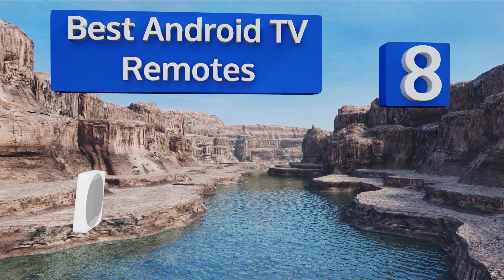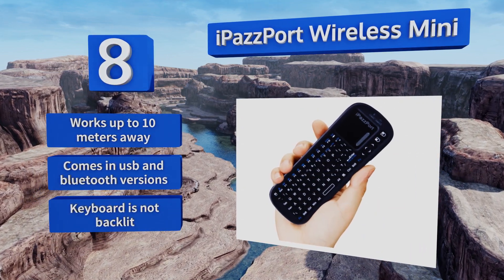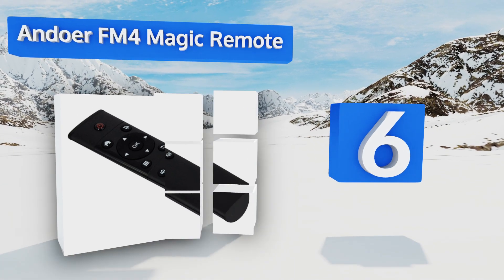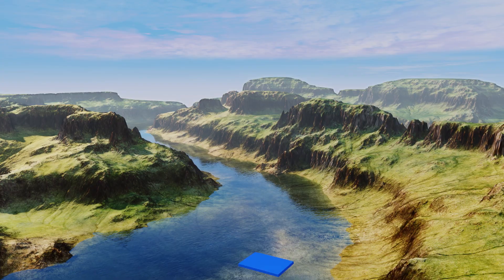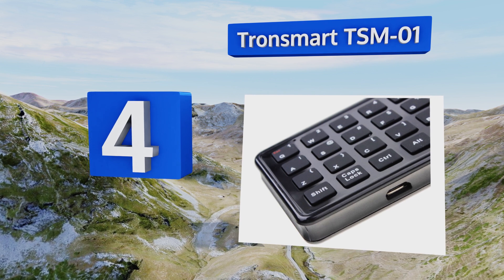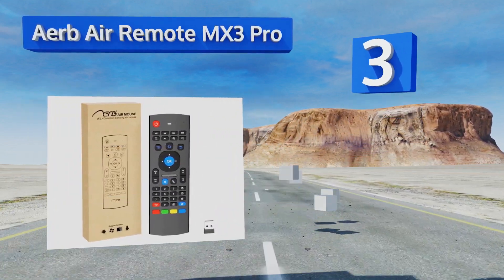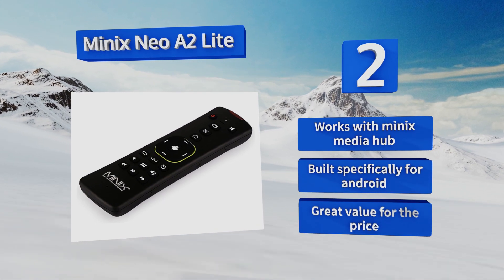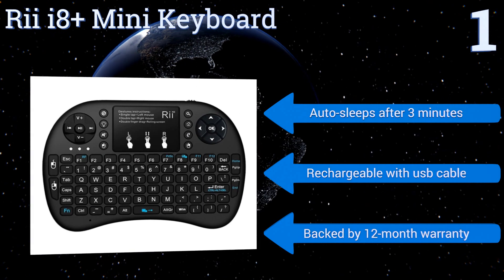8 Best Android TV Remotes 2018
Our complete review, including our selection for the year's best android tv remote, is exclusively available on Ezvid Wiki.

Android tv remotes included in this wiki include the minix neo a2 lite, tronsmart tsm-01, ipazzport wireless mini, aerb air remote mx3 pro, jelly comb handheld, anewish tv controller, andoer fm4 magic remote, and rii i8+ mini keyboard.